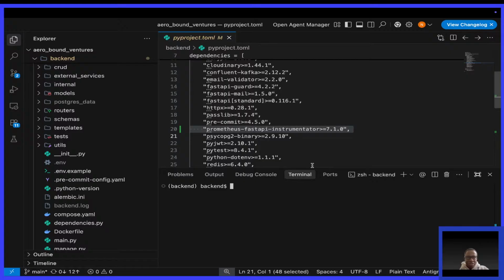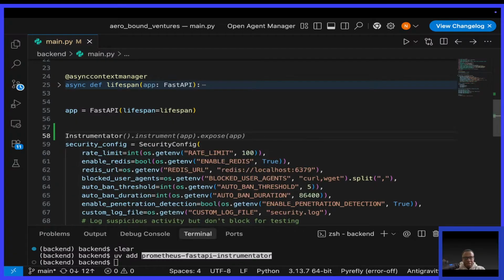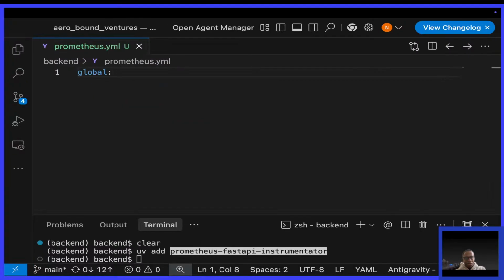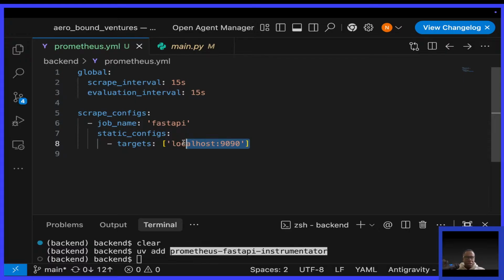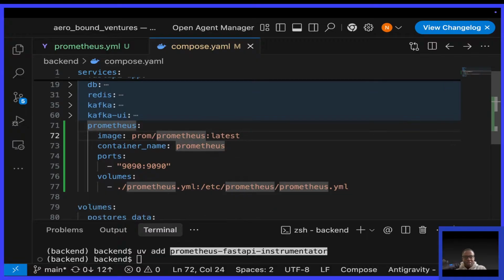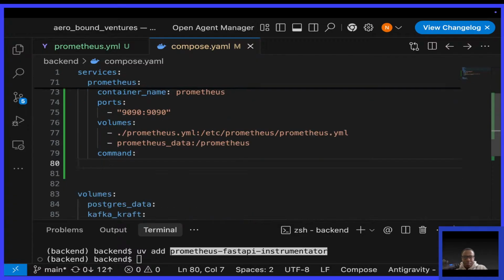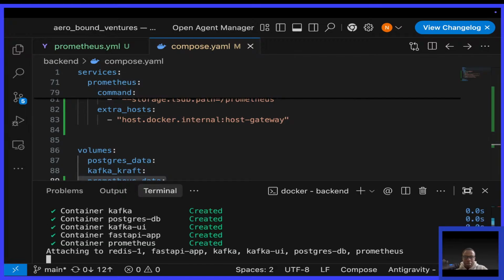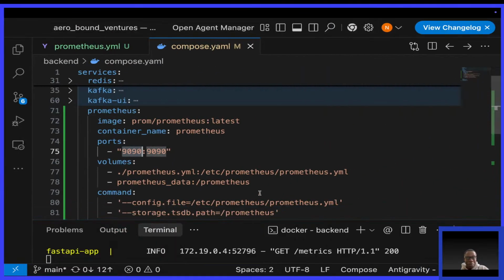Monitor FastAPI with Prometheus! | Real-Time Metrics | Flight Booking Engine | Day 64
You can’t improve what you don’t measure. 📉 In Day 64, we stop flying blind. We are integrating Prometheus into our Flight Booking Engine to track real-time metrics like request latency, error rates, and memory usage.

We aren't just installing a library; we are building a pull-based monitoring system. Instead of the app pushing data out, we configure Prometheus to "scrape" our FastAPI container every 15 seconds.

💡 In this live build:

Instrumentation: Using prometheus-fastapi-instrumentator to automatically track every HTTP request.

The /metrics Endpoint: Exposing internal app data in a format Prometheus understands.

Prometheus Config: Writing the Prometheus. yml to define scrape intervals and targets.

Docker Networking: Wiring Prometheus to talk to fastapi-app inside the container network.

Visualization: Verifying the data stream in the Prometheus UI.

By the end, you’ll see exactly how your API performs under the hood.